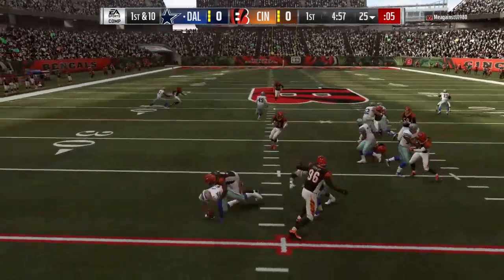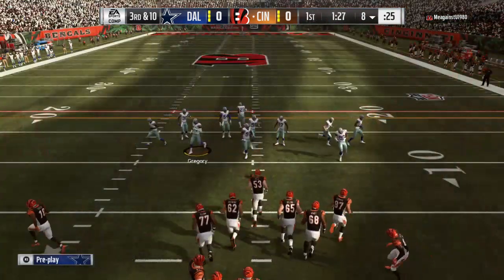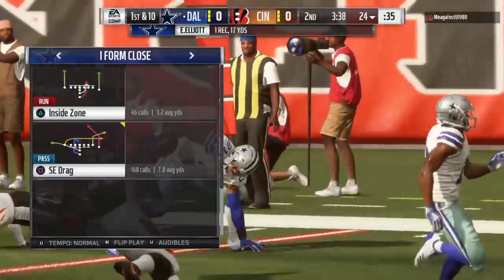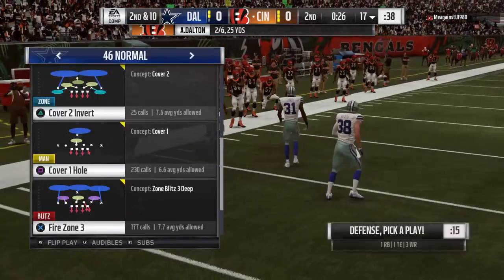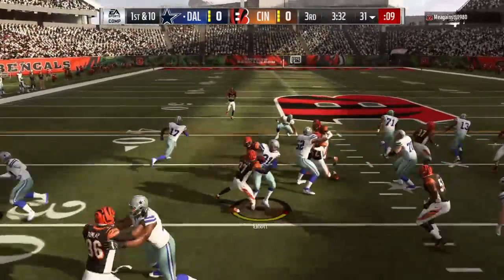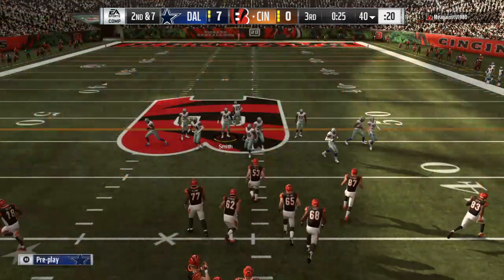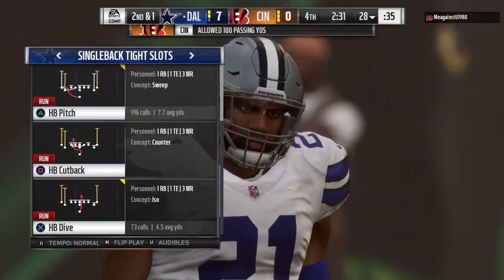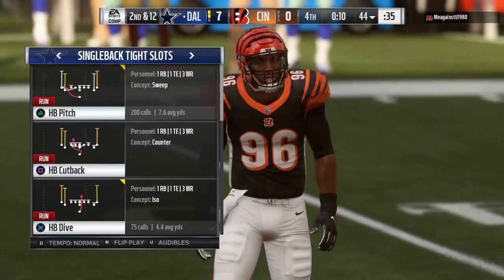TLOC54 Live Broadcast Nothing but these Cowboys ( ranked unranked games _Lab'n ) 10 /10/18